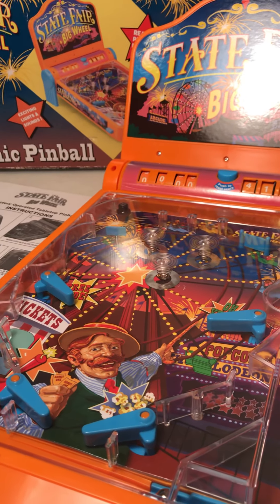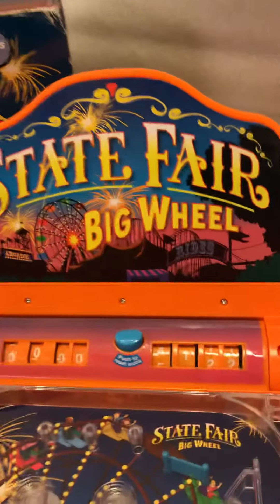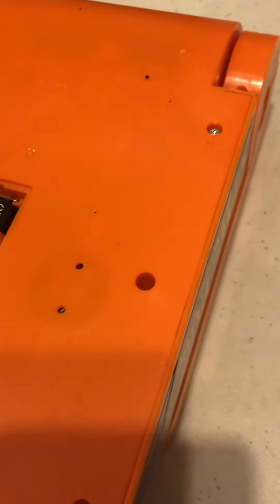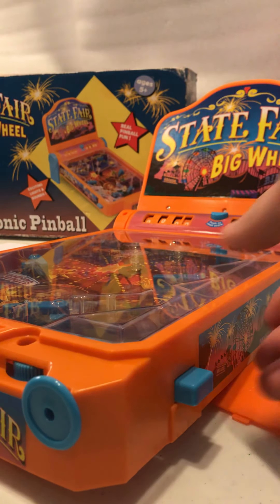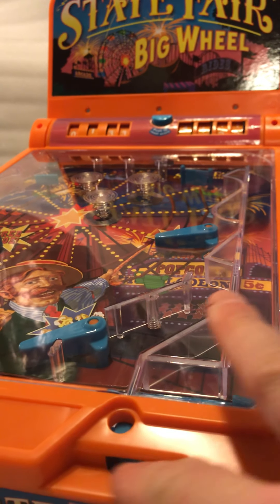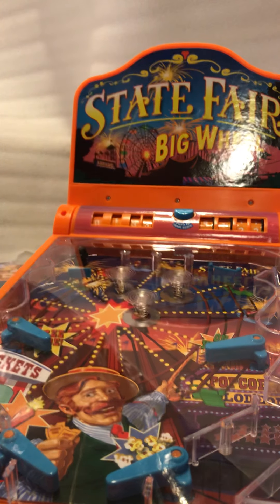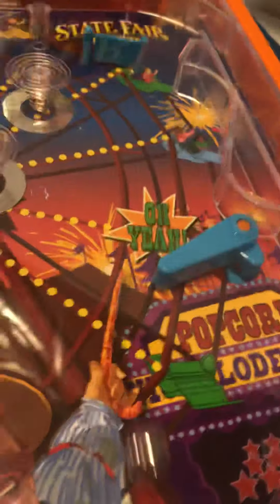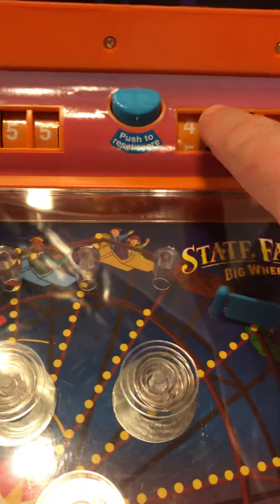State Fair Big Wheel pinball machine, battery operated from 2004.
Here is a battery operated pinball machine from Sunrise Toys.  In original box and dated 2004.  With feet, instruction sheet, and battery cover.  Has four flippers and automatic score keeper.  Also has three bumpers that flash and make noise when hit.